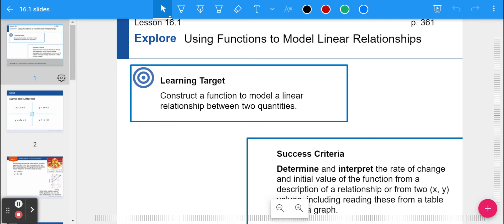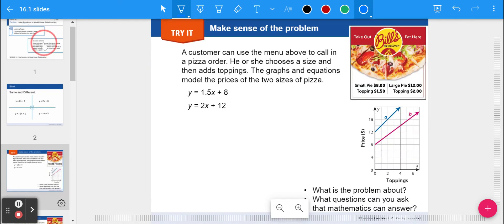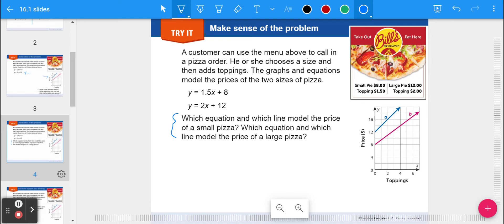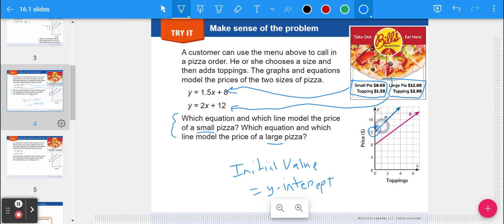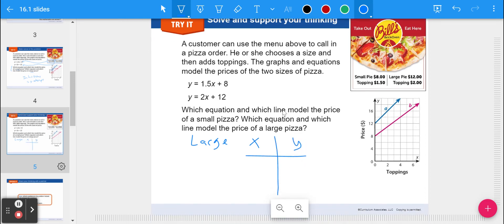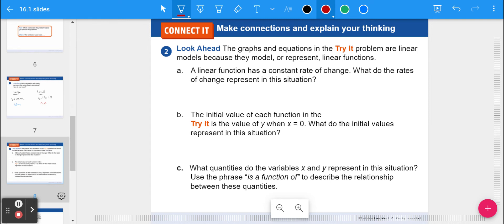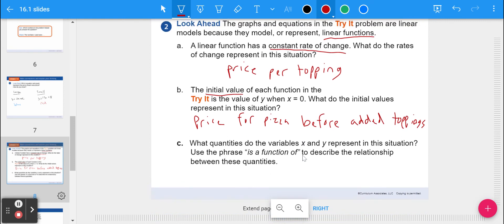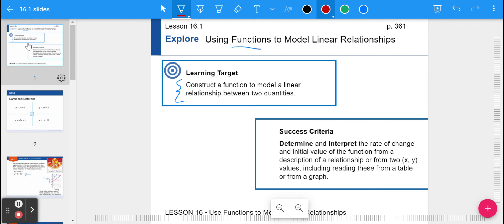16.1 - Functions to Model Linear Relationships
Ready Classroom Math 8 - Lesson 16 day 1